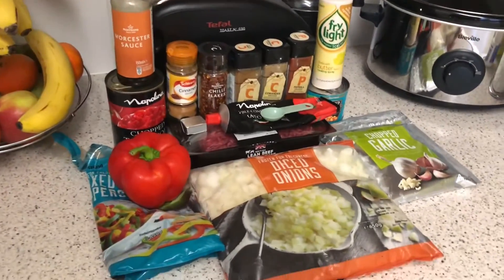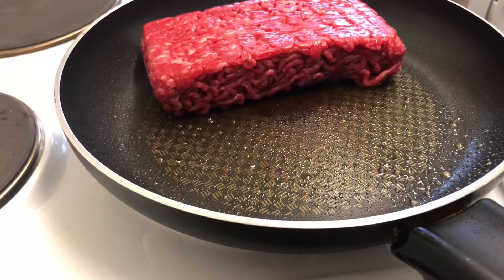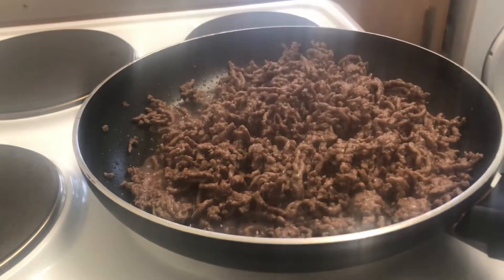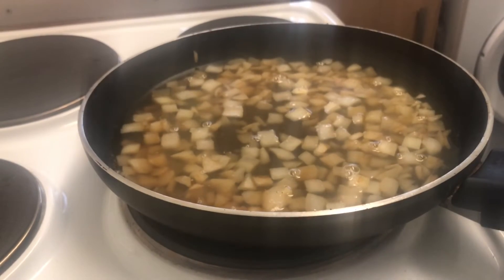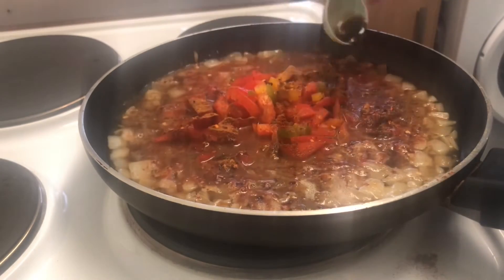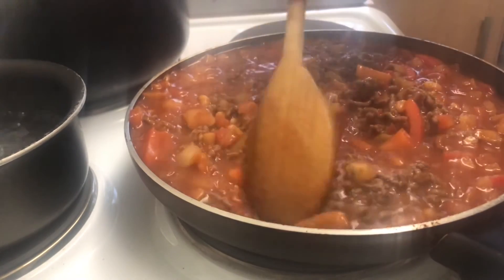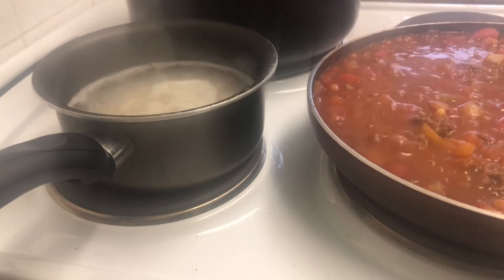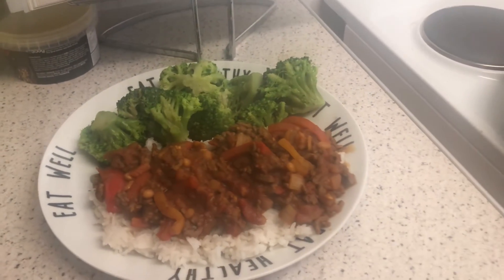SLIMMING WORLD CHILLI CON CARNE